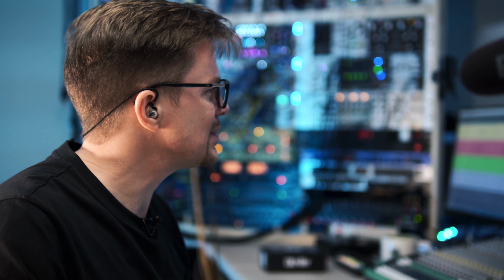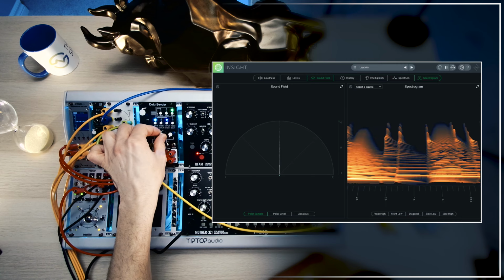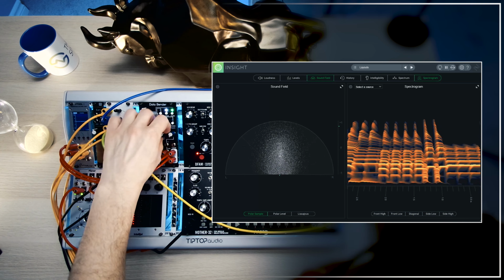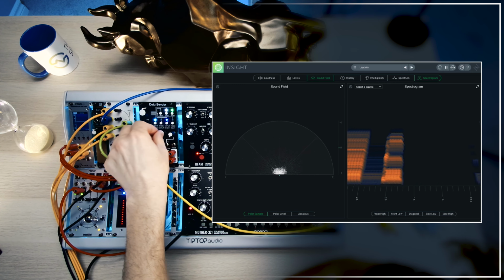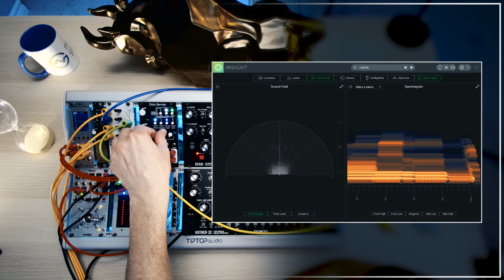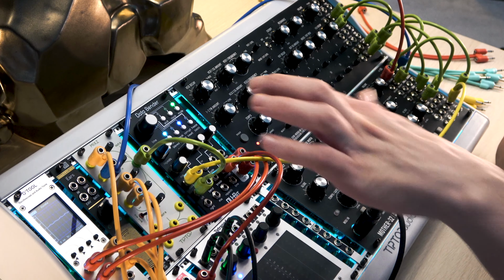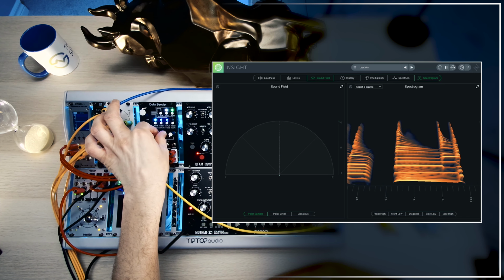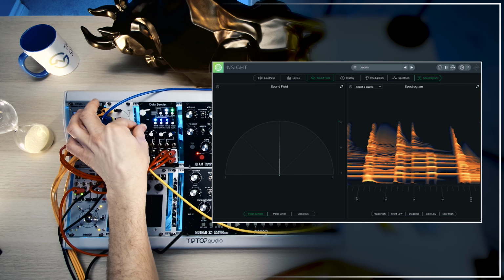QU-Bit Data Bender Video Manual - BREAK Function in MICRO Mode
Welcome to the QU-Bit Data Bender tutorial series where we learn by following the manual.
CHAPTERS:
00:00 - TRAVERSE Function
00:47 - Talking about Buffer Subdivisions
02:07 - Testing with Vocals
04:10 - More Buffer Talk
04:59 - SILENCE Function
05:31 - SOUND DEMO

Attila

♪♪♪ BUY MY ELECTRONIC MUSIC PRODUCTION MASTERCLASSES ON PML ♪♪♪

♪♪♪ MY PRODUCTION MUSIC LIVE FAVOURITES Courses, templates, samples ♪♪♪

Drums:
☼ Arturia DRUMBRUTE
☼ Roland TR8S
☼ Elektron Digitakt

My Mixers and Audio Interfaces:
☼ RME DigiFace:

MIDI Controllers:
☼ NI Komplete Kontrol S88 MK1

My favourite Plugins:
☼ FabFilter
☼ U-He
☼ Sound Theory
☼ Izotope
☼ Arturia
☼ Electron Overbridge
☼ Flux
☼ Glitch Machines
☼ Native Instruments Komplete 12
☼ Plugin Alliance
☼ Sonimus
☼ Soundtoys
☼ XFer Serum and LFO Tool

Studio Monitors:
☼ Focal CMS 65
☼ M-Audio BX8
☼ JBL Pro 3 MKII
☼ Subwoofer KRK 10s
☼ Calibrated by Sonarworks Reference 4.1

Cameras:
☼ Sony a6400

Cheers,
Attila